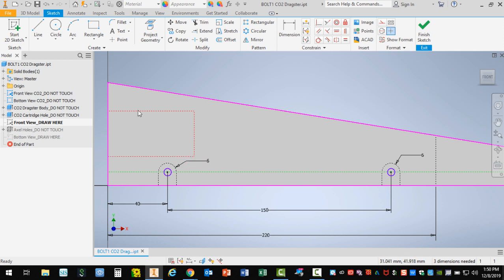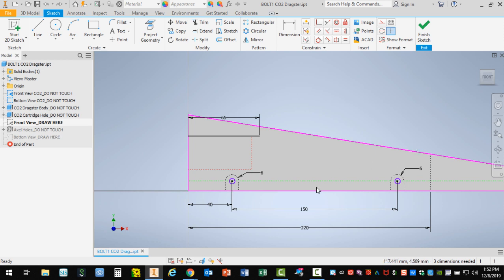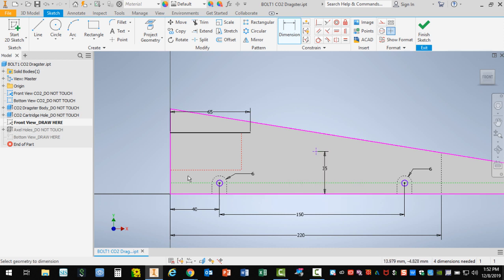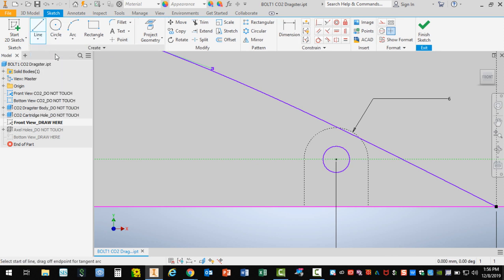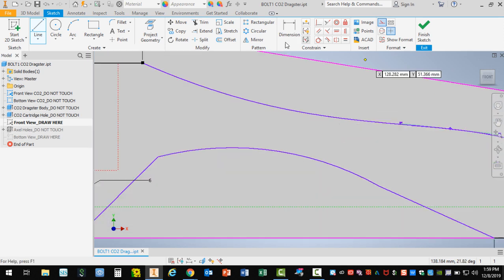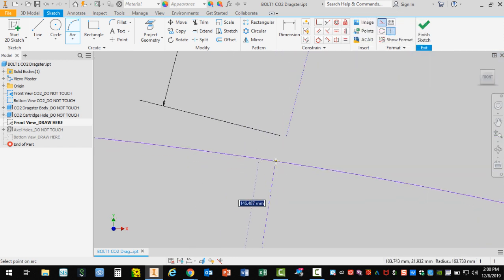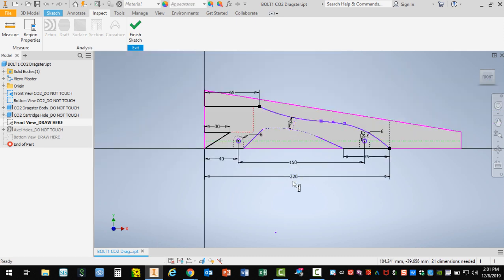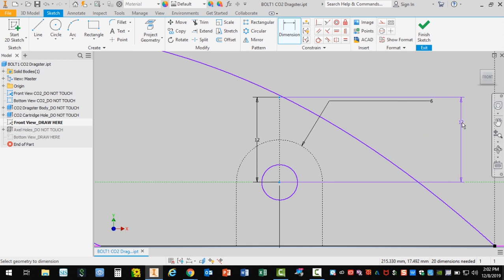Tips & Tricks_CO2 Dragster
A few tools and tips to help  you ACCURATELY draw your CO2 Dragster.  Students may want to watch this video BEFORE they start drawing in Autodesk Inventor.